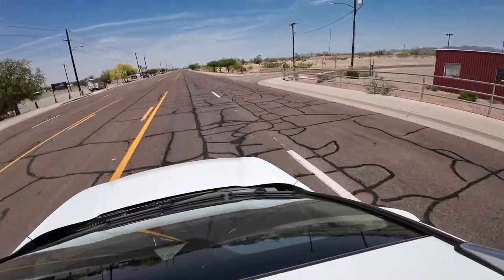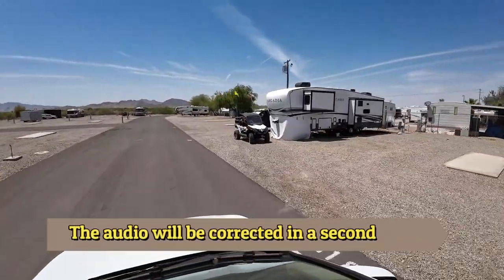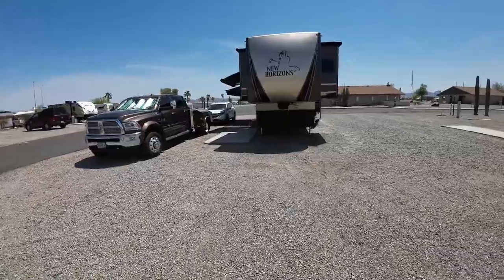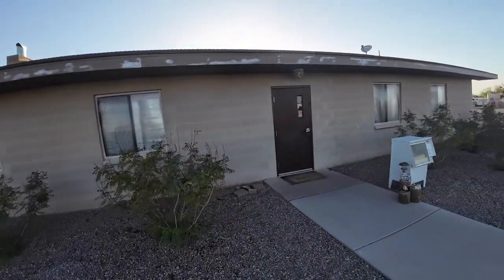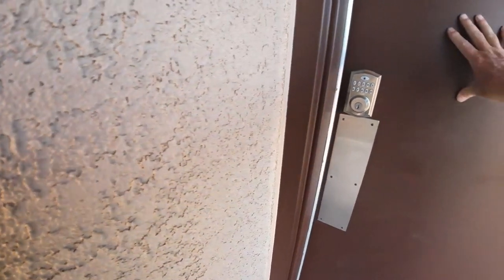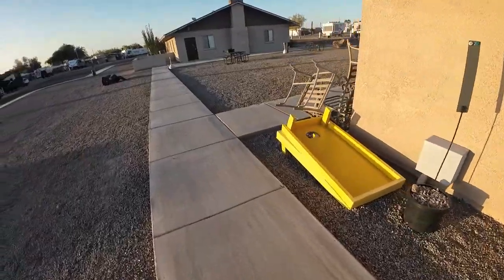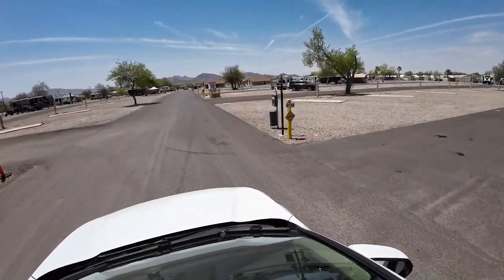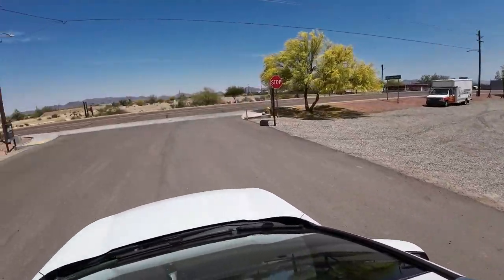Quail Run RV Park Quartzsite Arizona (Fulltime RVing)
Just HOW nice can a park be in old Quartzsite Arizona anyway you ask, well check this out.
Check out our Amazon store filled with items we use and support.
If you play Pickleball and are looking for a paddle check out the NEW KoBo paddles by clicking on this which will take you to their website.
I have had the opportunity to try these paddles and have had the privilege of meeting and playing with the owner of KOBO and his wife who actually designed these paddles from the ground up and worked with a manufacturing plant to produce them. They are all in and committed to hitting the ground running and I am pretty darn certain you will be seeing these paddles across the country very very soon.
And in return if you click on the link above and happen to make a purchase, we will get a small reward which in turn will help our channel.
 At this point I will also be doing demo days at Pickleball courts as we travel. Hey we like the product and love the story of a small family-owned company starting a new journey and we hope you do to.